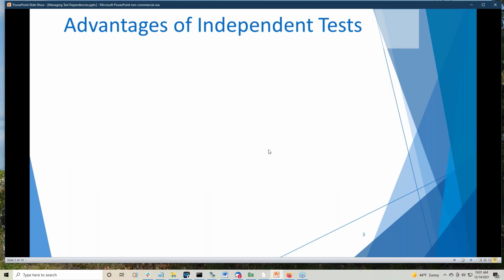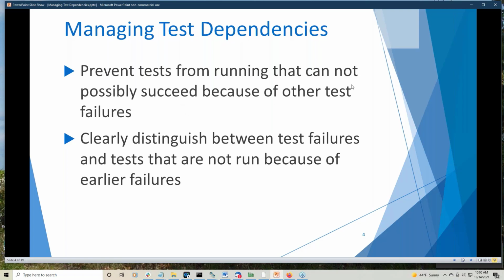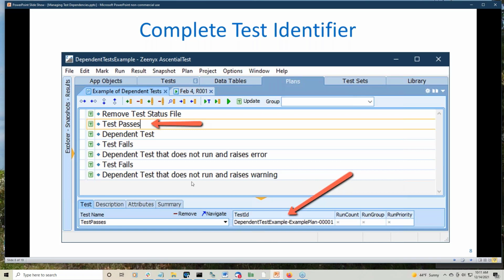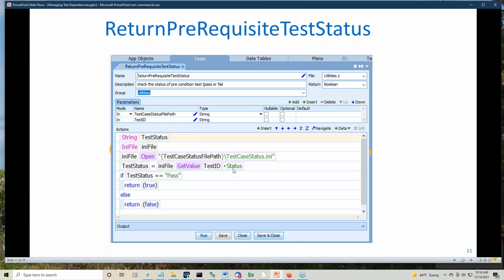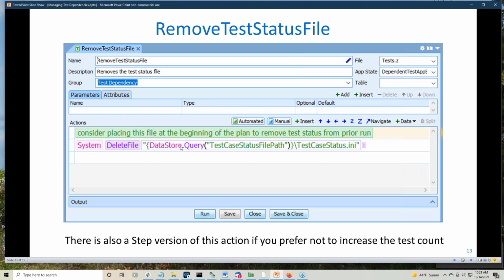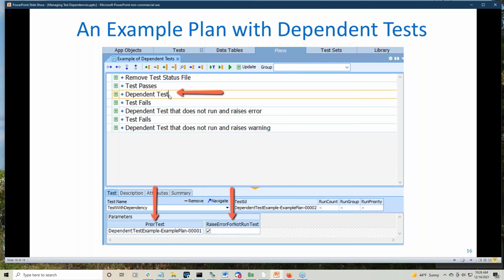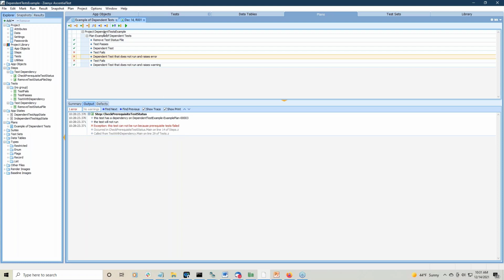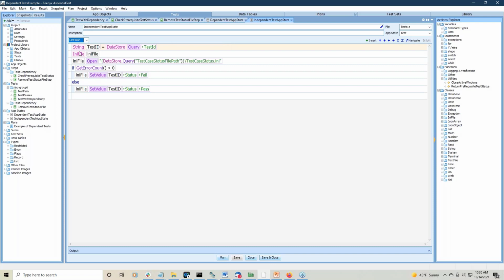AscentialTest Seminar 9: Managing Test Dependencies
While it is good practice to design automated tests to be independent, it is not always expeditious. There are situations where the data state of a test environment is difficult to manage or where the ‘state-full’ nature of a transaction requires components to be built one upon another. In these cases, a system of managing test dependencies is required.

In this presentation, you will learn how to implement a mechanism for building a system that manages test dependencies using the built-in test identifier and an .ini file that records the test status of each test. Each of the described components can be requested by emailing Zeenyx Support after the presentation.